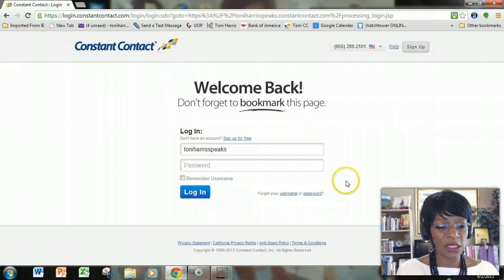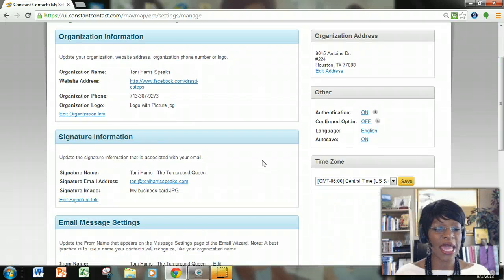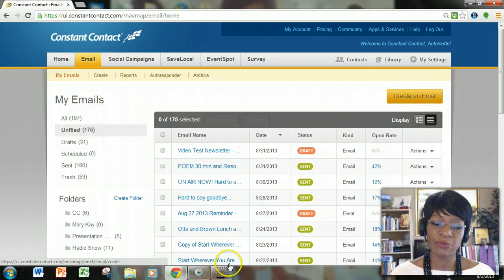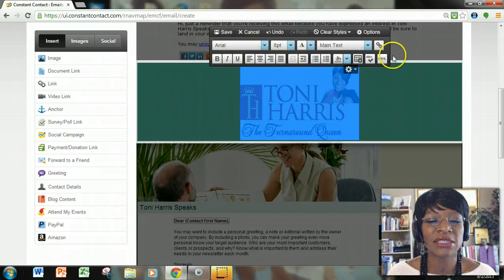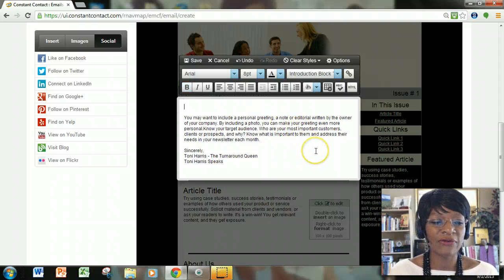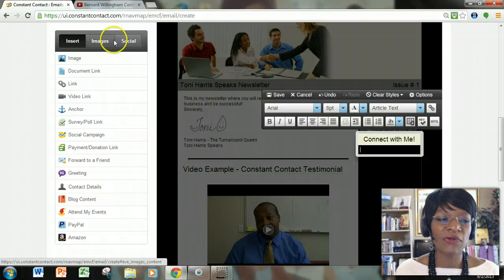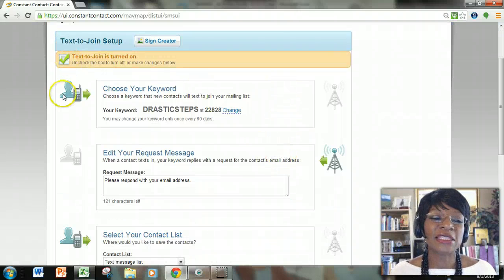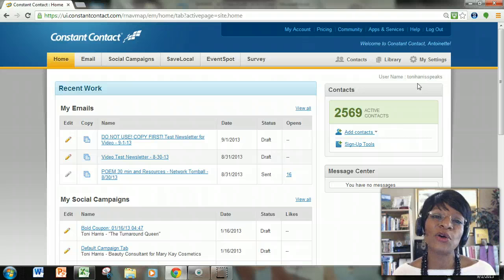Toni Harris Speaks ~ Learn Email Marketing - Constant Contact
Learn how to send your first email with Constant Contact